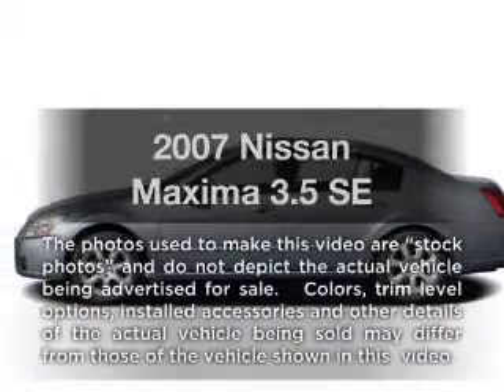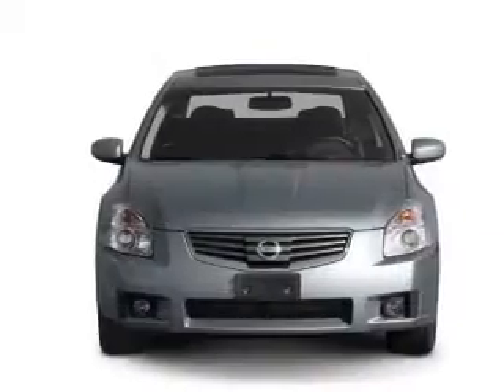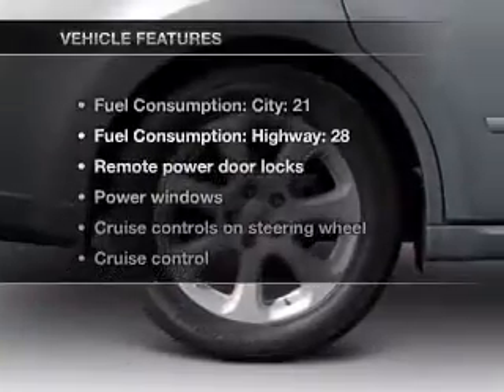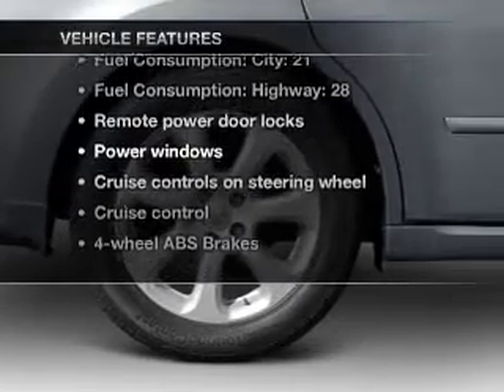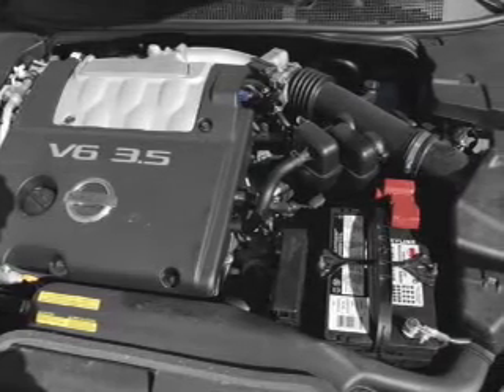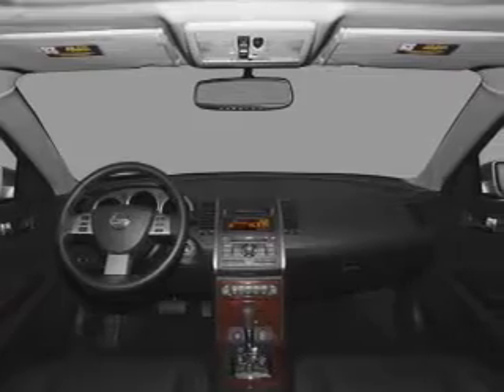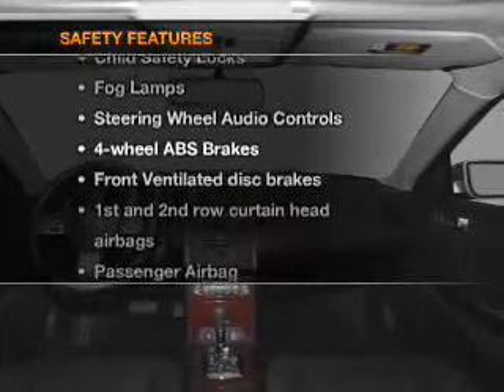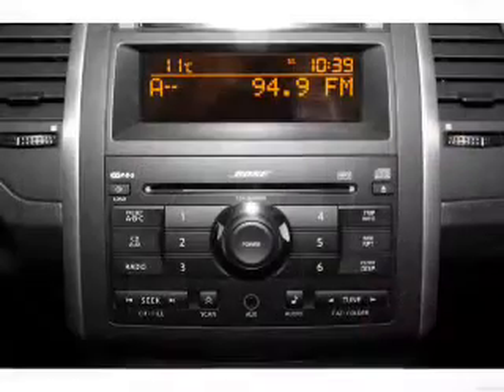2007 Nissan Maxima - Hoffman Estates IL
Year: 2007
Make: Nissan
Model: Maxima
Trim: 3.5 SE
Engine: 3.5 liter 6 cylinder 24 valve
Transmission: Automatic CVT
Color: Black
Mileage: 70185
Address:
1099 W Higgins Rd